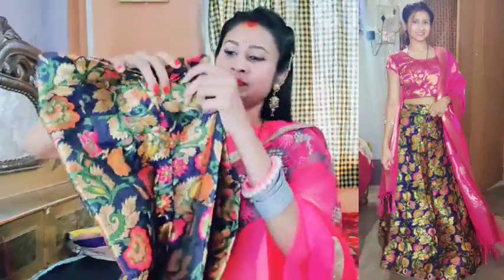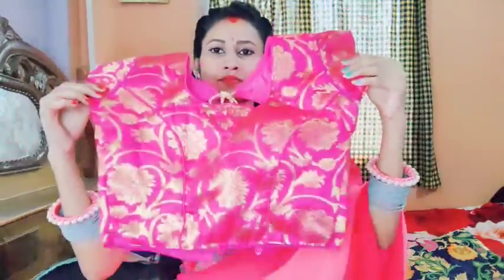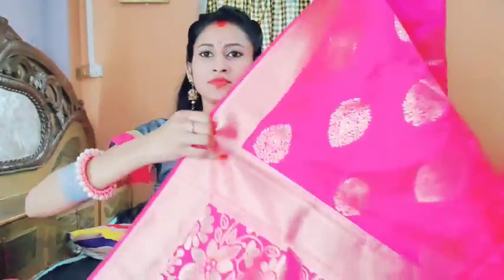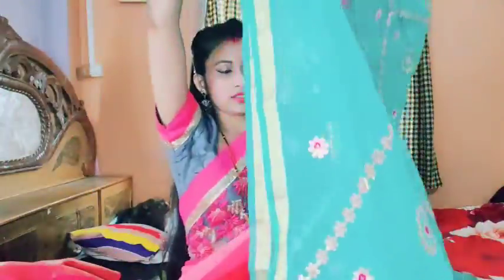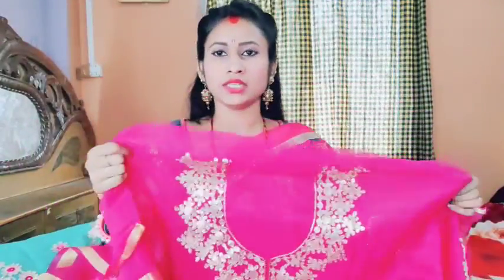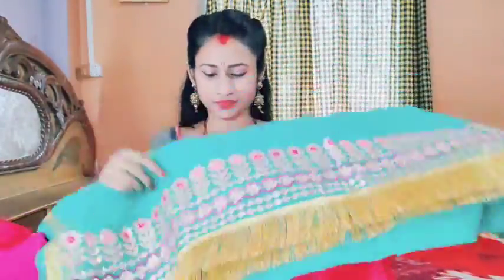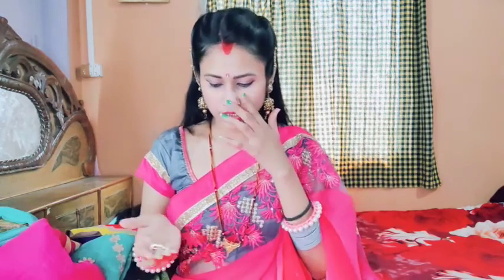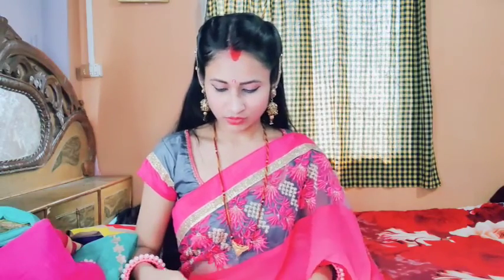meesho rajsthani lehenga and meesho jewellery, silk lehnga Flipkart highlighter and facewash